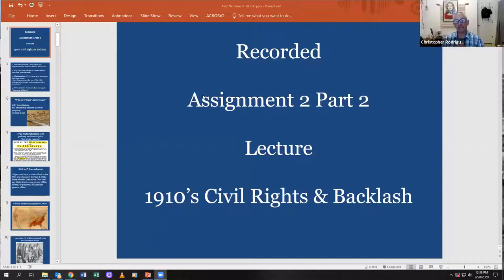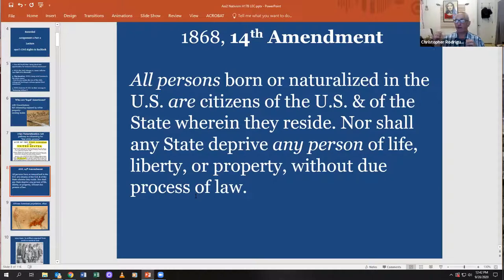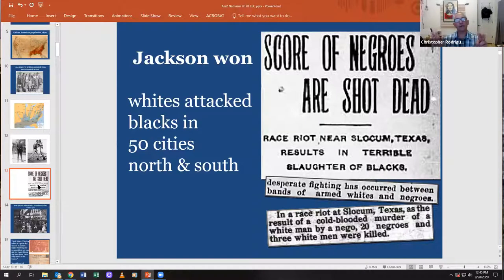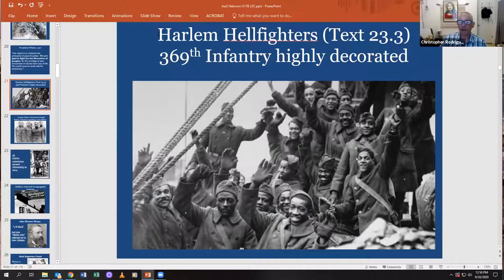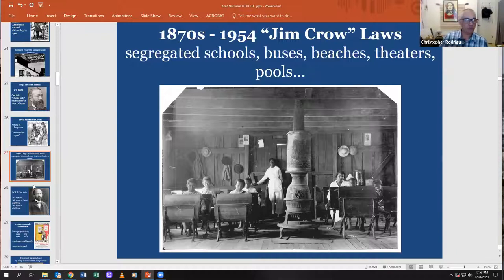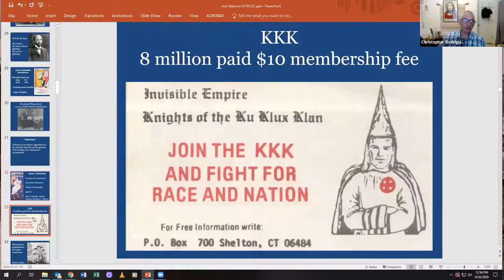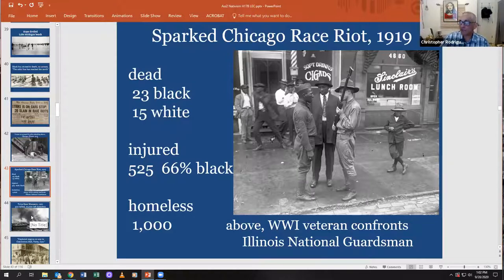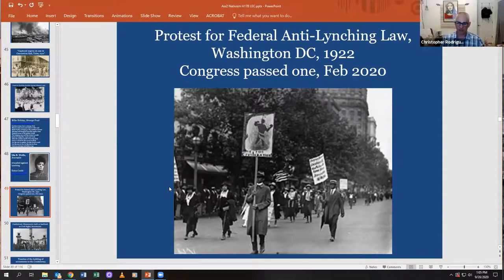Lecture: 1910's Civil Rights & Backlash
H17B